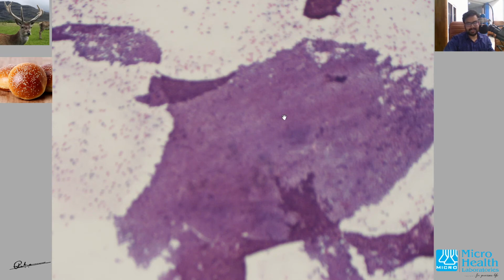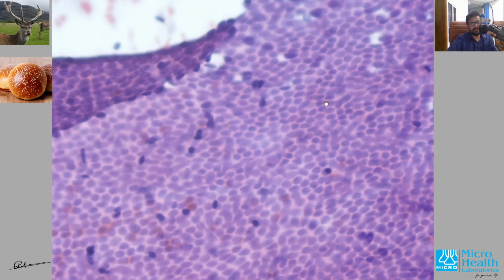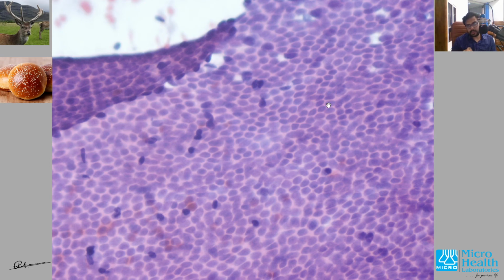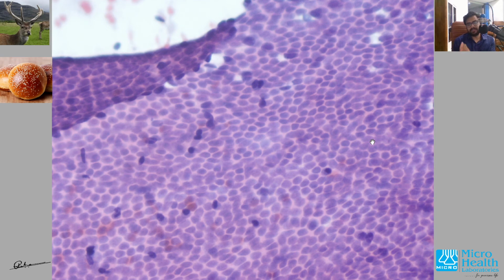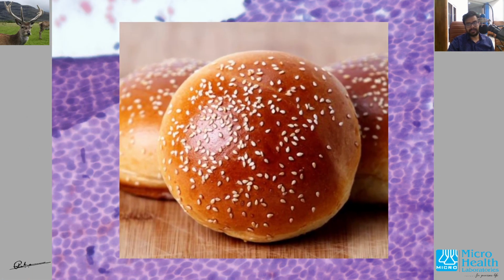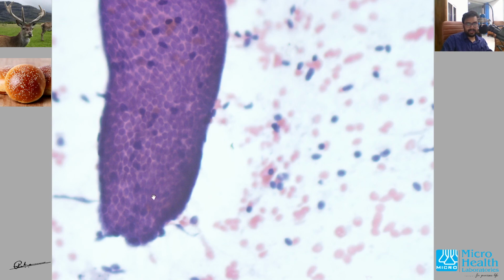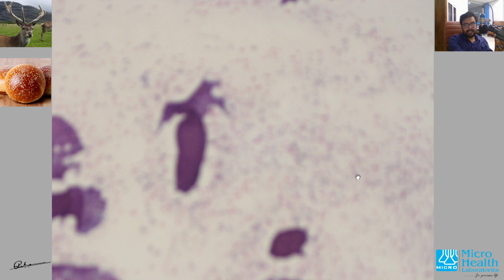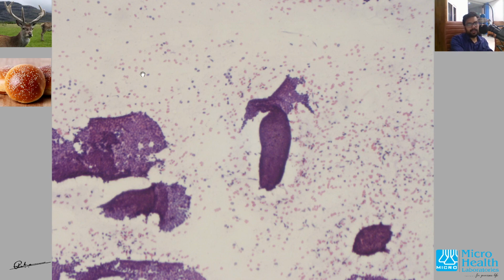Through a pathologist's eyes : Fibroadenoma, Fine needle aspiration cytology.